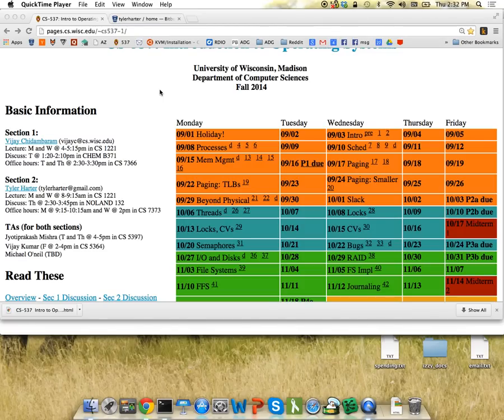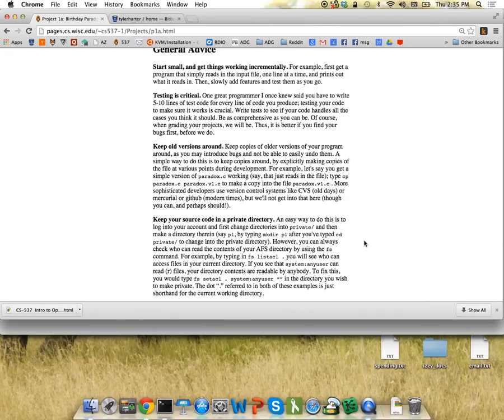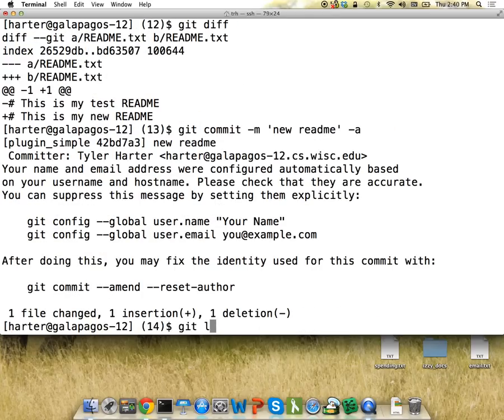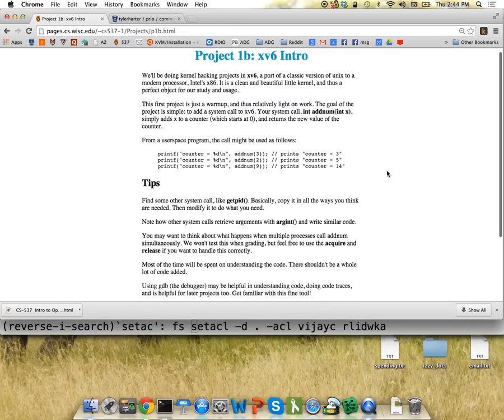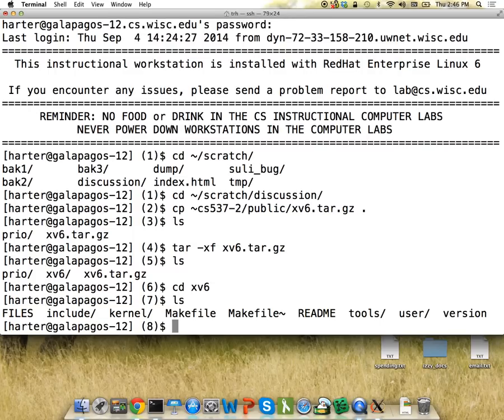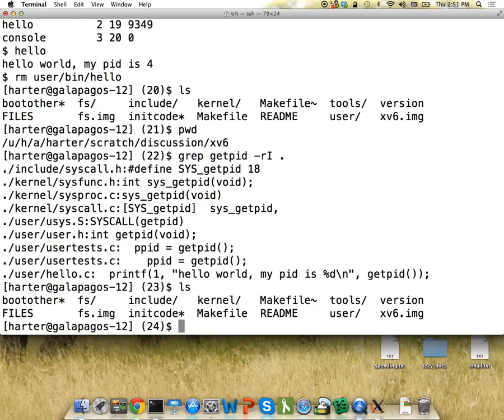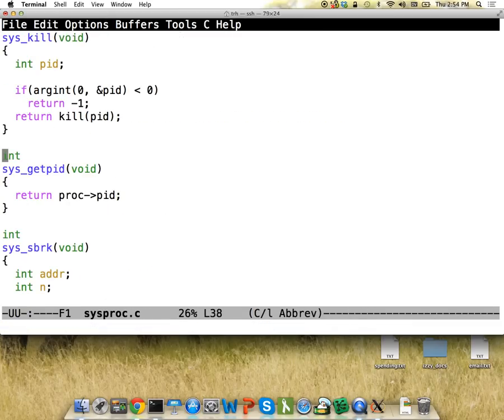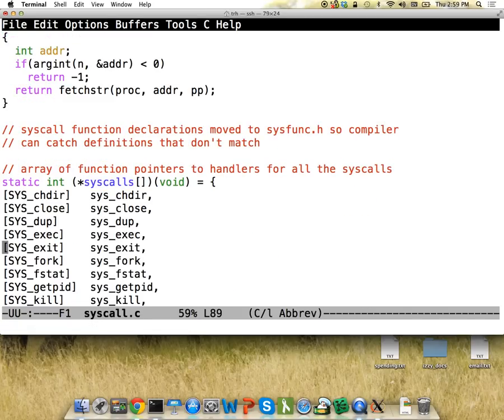Discussion on 9/4/14 -- P1 overview, xv6 intro